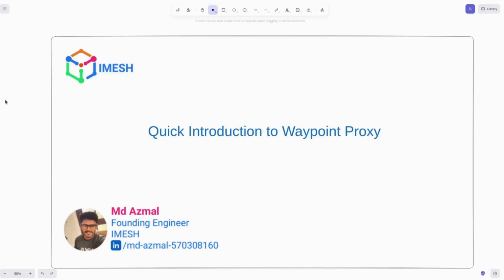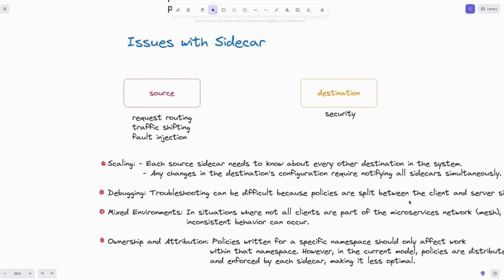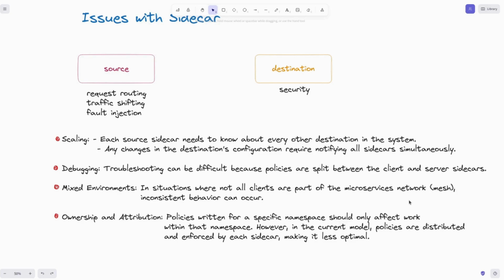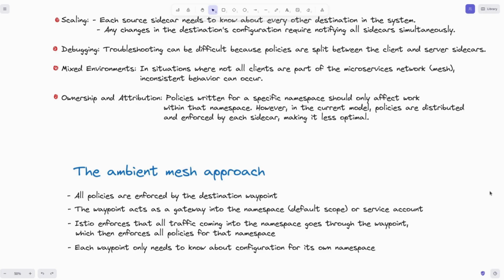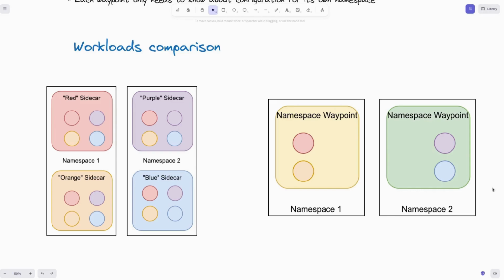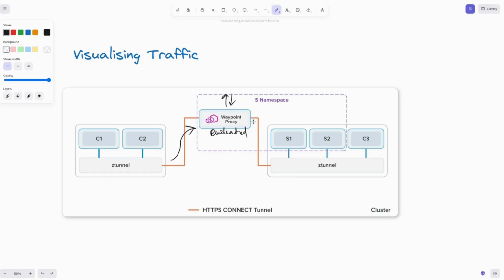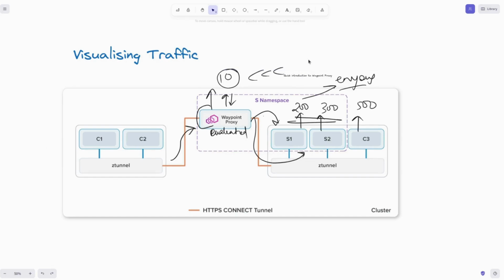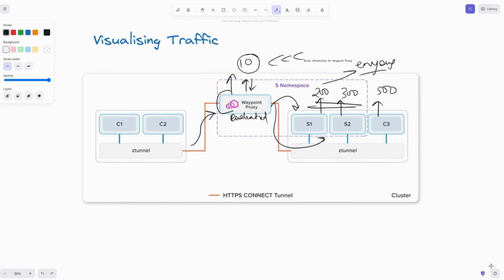Introduction to Waypoint Proxy | Istio Ambient Mesh | IMESH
Explore the waypoint proxy component of Istio ambient mesh and see how it differs from the default sidecar approach.

In the default Istio sidecar model, Envoy proxy is injected into pods as sidecars, which then proxy the requests between services and provide both L4 and L7 networking functionalities. With the latest sidecar-less Istio ambient mesh, L4 and L7 functionalities are split between ztunnel and waypoint proxy.

Waypoint proxy is an Envoy proxy that takes care of the L7 networking functionality in Istio ambient mesh. DevOps and architects now get the liberty to deploy waypoint proxy only for the services that require advanced L7 capabilities.

The video delves into why the Istio chose a sidecar-less ambient pattern and explores the ambient approach. You’ll see a side-by-side workload comparison between the sidecar and a namespace with a waypoint proxy. Finally, you’ll see the traffic flow from the ztunnel to the waypoint proxy and the service.

▬▬▬▬▬  Timestamp ▬▬▬▬▬▬
00:00 Introduction
00:16 Ambient Mesh components
01:11 Issues with Sidecar
03:16 Ambient Mesh approach
04:44 Workload comparision
05:44 Visualising traffic in Waypoint proxy
07:54 Workload count comparison
08:26 Outro

▬▬▬▬▬ Additional resources ▬▬▬▬▬▬

➡️ Looking for Istio at scale, without any of its operational complexities? Check this out

▬▬▬▬▬ About IMESH ▬▬▬▬▬▬

▬▬▬▬▬ Connect ▬▬▬▬▬▬

▬▬▬▬▬▬ Thanks ▬▬▬▬▬▬